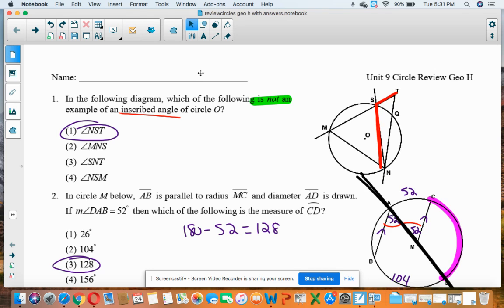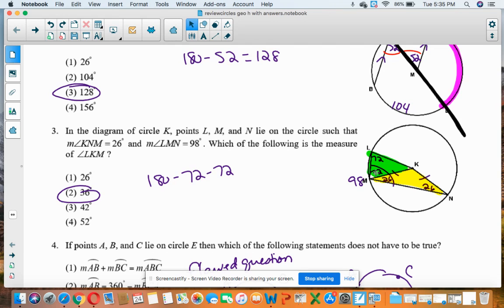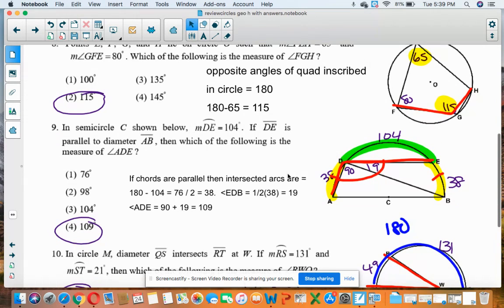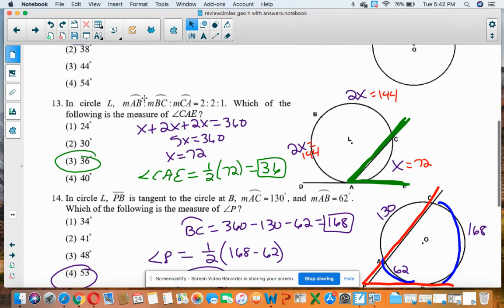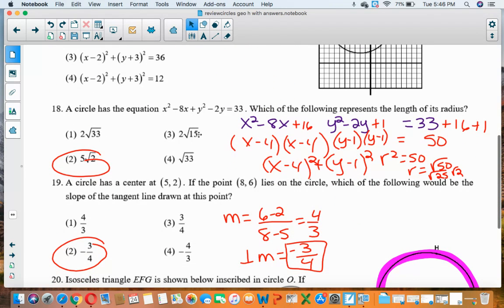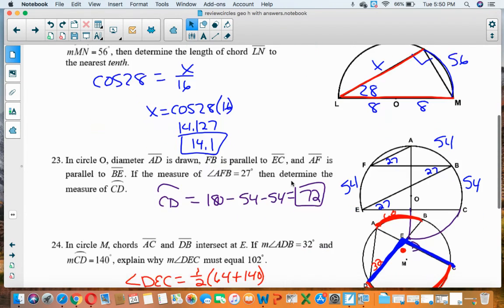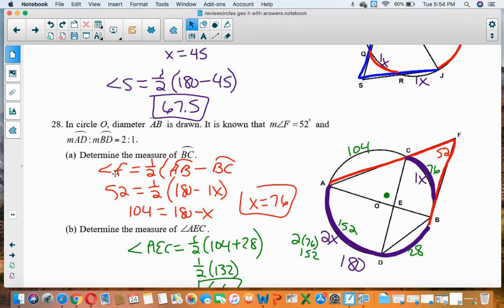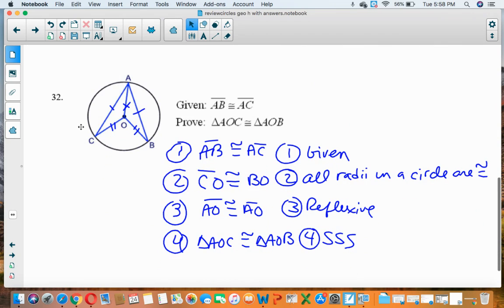Geo H Review for test Unit 9 Circles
Geo H Review Sheet Unit 9